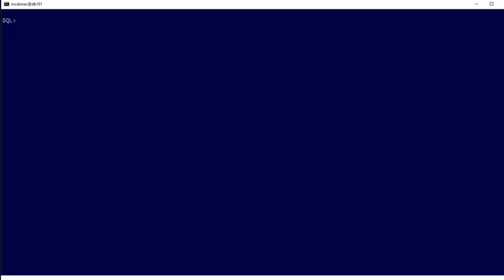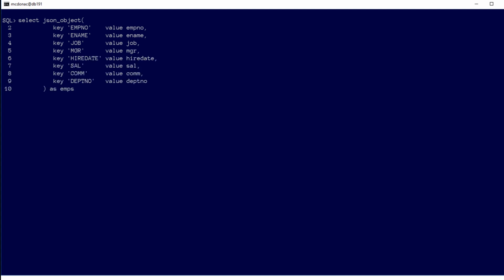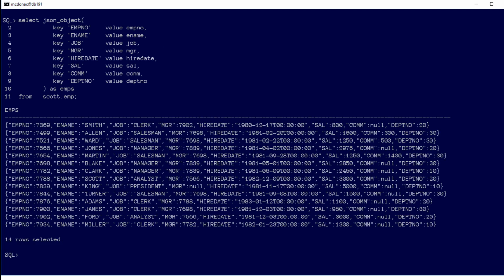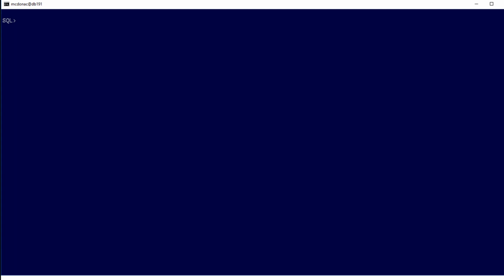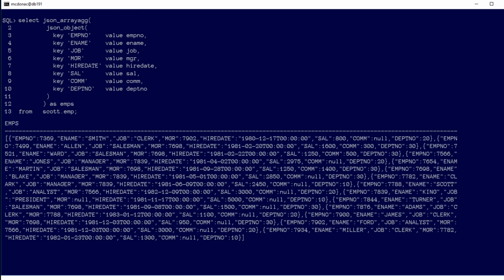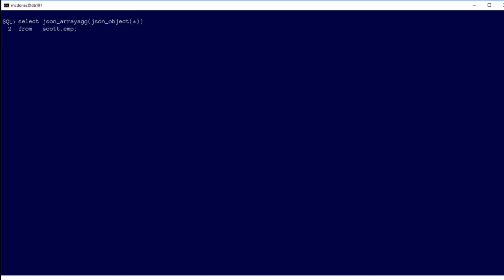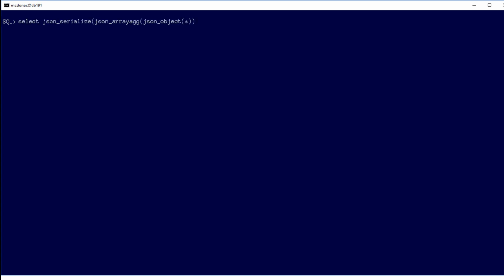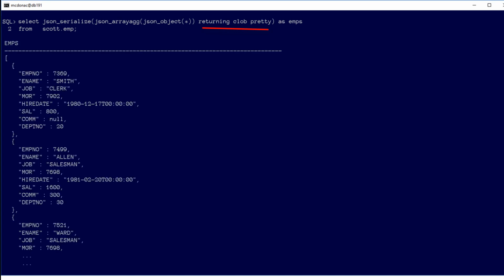Love JSON? Then you'll love 19c!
Simple things make JSON just that much simpler in 19c.